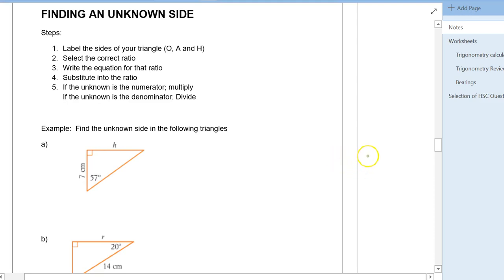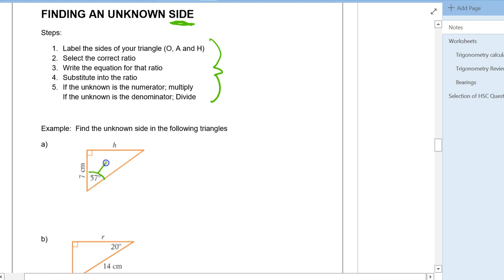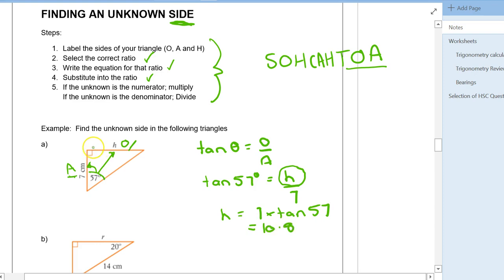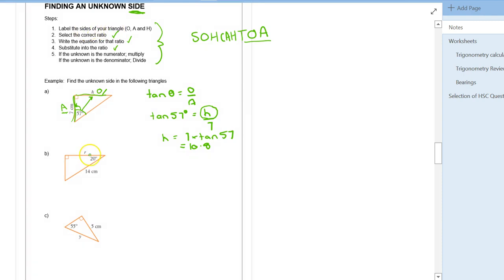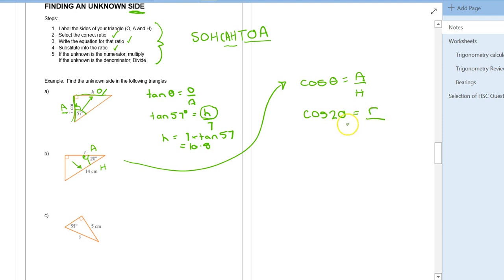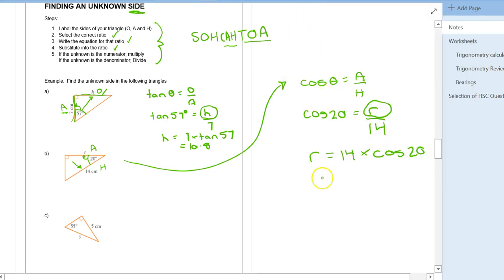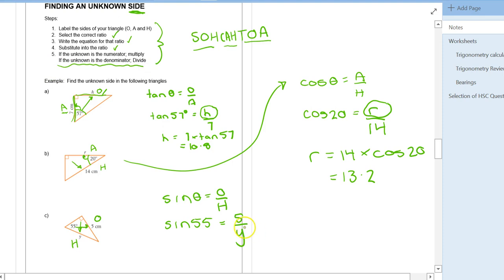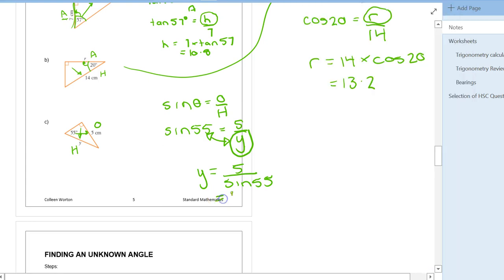finding a side